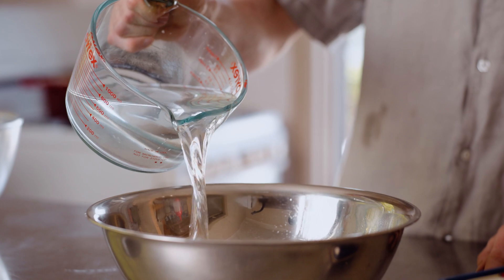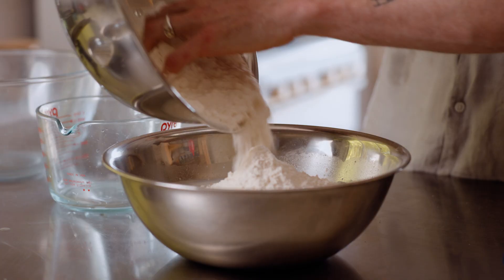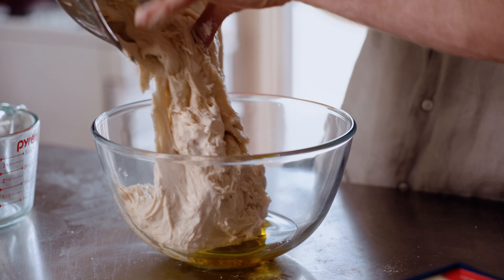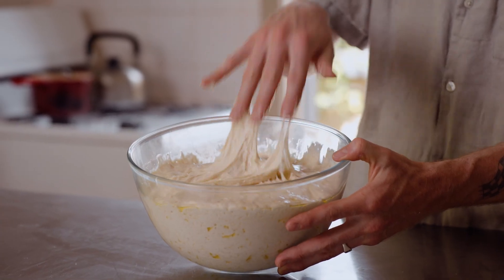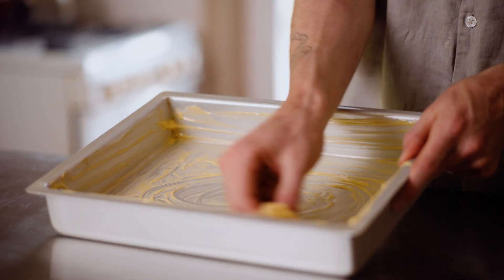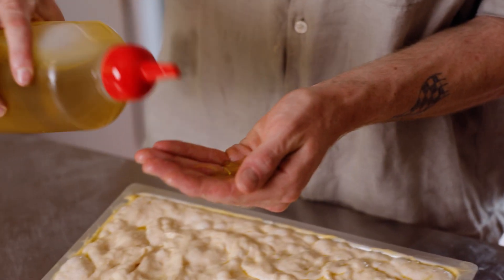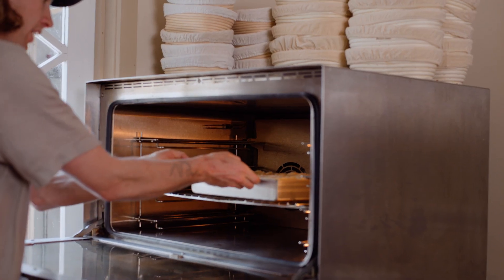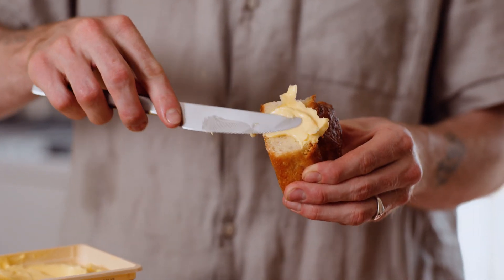A Recipe for Quick-Rise Sourdough Focaccia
Independent baker Cam Matte is the man behind Cam's Bread, a sourdough operation run from his home kitchen in Eltham delivering fresh loafs to the people of Melbourne. In this video Cam takes on a crusty, quick-rise sourdough focaccia with a golden crispy finish.